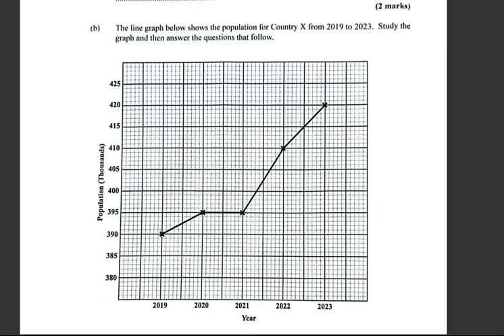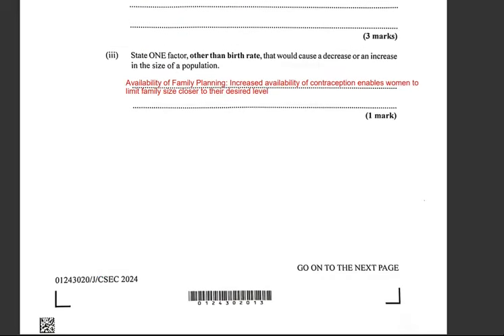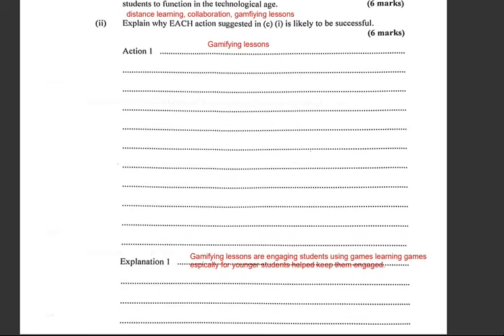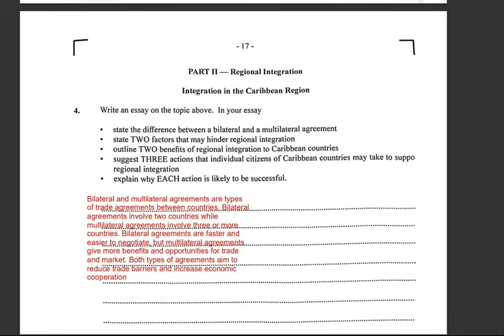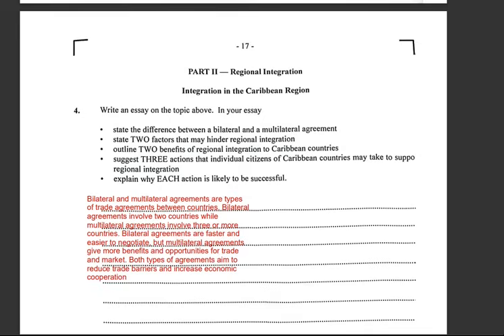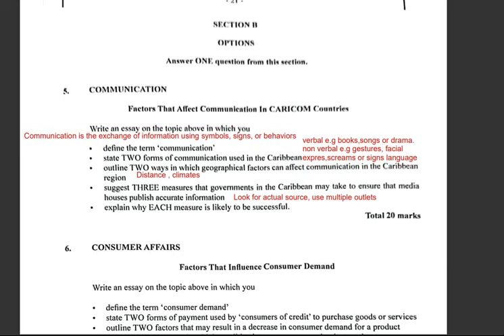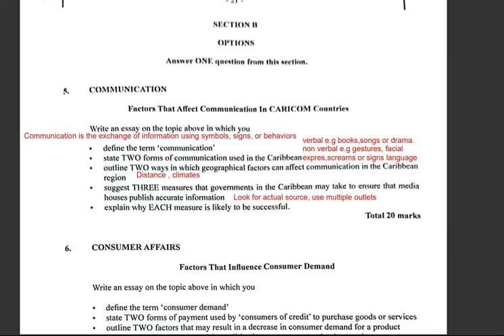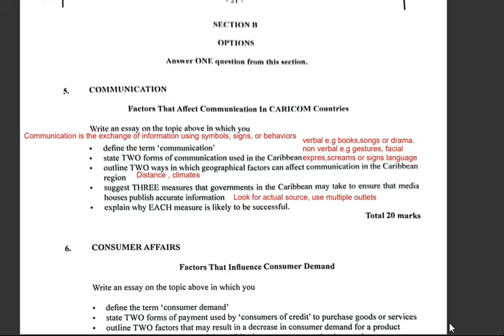CSEC SOCIAL STUDIES PAPER 2 FOR MAY/JUNE 2024 | PART 2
This is CSEC now. In this video, we are going over the CSEC Social Studies Paper 2: January 2024, Possible May/June 2024 Solutions. As you watch the video, try to answer the questions on your own before consulting the answers I provide. You can accomplish this by pausing the video each time the timer appears and taking as much time as necessary to come up with your best answer.  Where learning is concerned, I am your tour guide teacher, assisting everyone in understanding the concept for exam preparation.